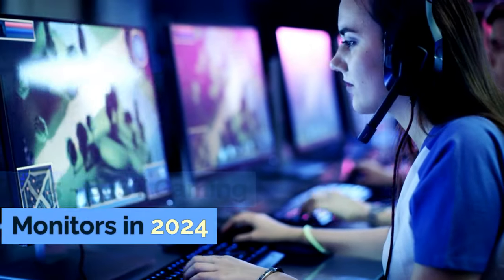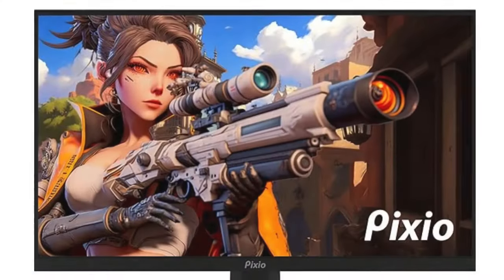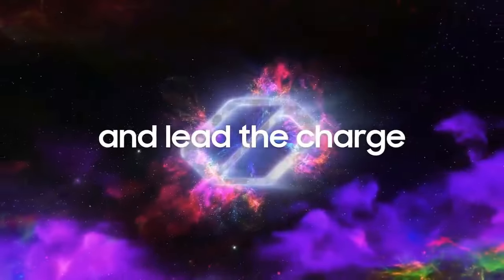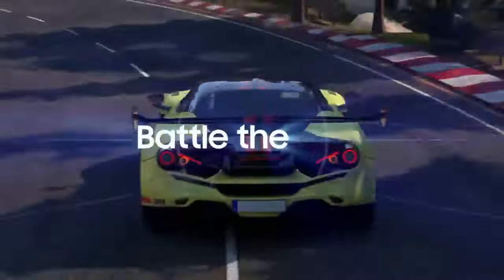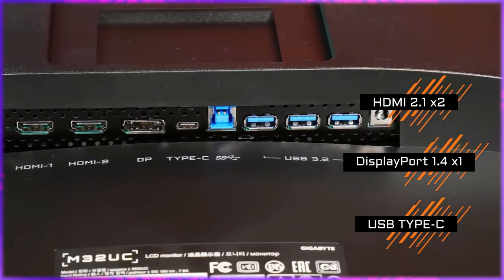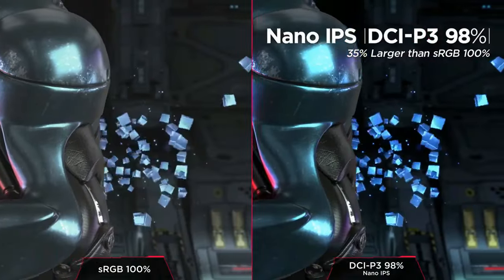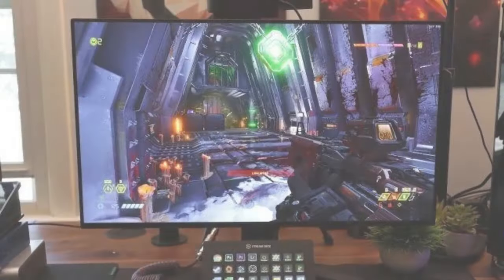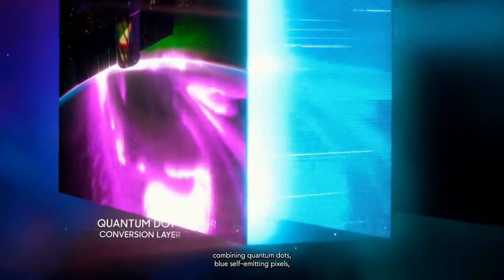Top 5 BEST Gaming Monitor 2024 | Don’t Buy until You Watch this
Embark on a visual journey with our definitive guide to the BEST Gaming Monitor 2024, where cutting-edge technology meets immersive gameplay. This comprehensive video review unveils the top gaming monitors of 2024, ensuring you make the most informed decision in upgrading your gaming setup. From the high-resolution clarity of 4K gaming monitors to the expansive vistas offered by the best curved and ultrawide gaming monitors, our curated list has everything you need to elevate your gaming experience.

⬇️Product List Below to Purchase⬇️
►5 - Pixio PX277 PRO

►4 -  Samsung Odyssey G9 Neo

►3 - Gigabyte M32UC

►2 - LG Ultragear 27GN950-B

►1 - Alienware AW3423DWF

In this video, we dive deep into the world of gaming monitors, bringing you the best of the best, tailored for every need and budget.

👾 From the unparalleled picture quality of the Alienware AW3423DWF to the ultra-responsive LG Ultragear 27GN950-B, we've rigorously tested and ranked the most impressive displays on the market. Discover how these gaming monitors can transform your gaming setup, whether you're battling in fast-paced esports or immersing yourself in stunning 4K worlds. 👾

We meticulously compare the best gaming monitors 2023 had to offer with the latest innovations in gaming monitor 2024 technology, highlighting the advancements and features that matter most to gamers. Whether you're searching for the best gaming monitor for PS5, seeking the unparalleled immersion of an OLED gaming monitor, or on the hunt for the best 1440p gaming monitor for pixel-perfect precision, our guide covers the full spectrum of gaming needs.

For those on a budget, our selection includes options that redefine what a budget gaming monitor can offer, blending affordability with performance. Additionally, our video includes crucial advice on what to consider before purchasing a monitor arm, ensuring your gaming monitor setup is as ergonomic and stable as possible.

Dive into our expert reviews and don't make the mistake of purchasing an OLED gaming monitor or any gaming monitor until you've watched our in-depth analysis. Our list of the best gaming monitors of 2024 is more than just a ranking; it's a gateway to finding the perfect gaming monitor that matches your playstyle, preferences, and budget.